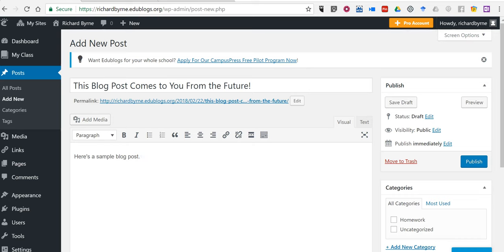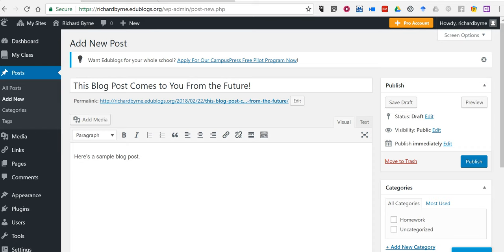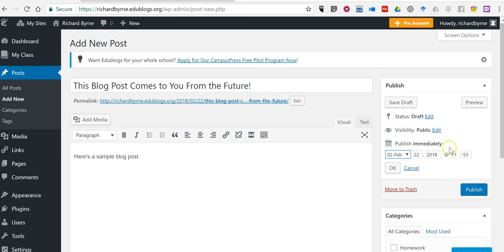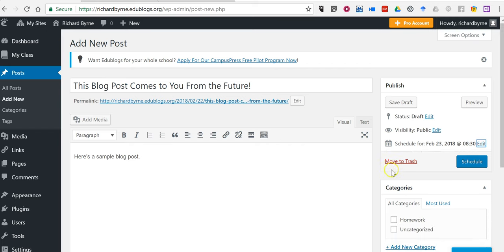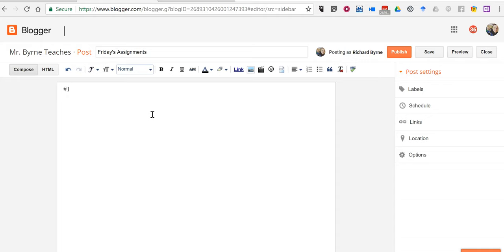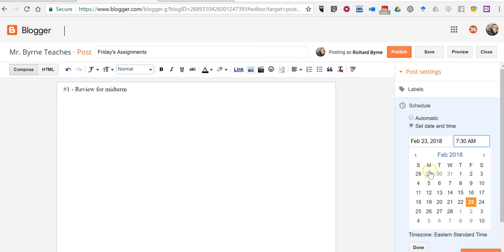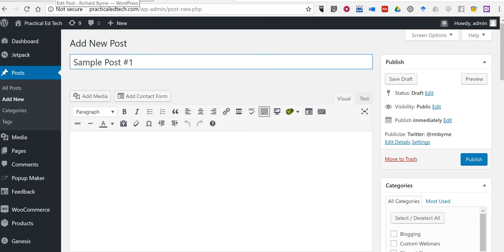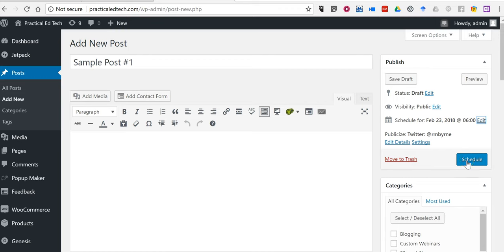How to Schedule Blog Posts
Use the scheduling tools in Edublogs, WordPress, or Blogger to maintain a consistent posting schedule on your blog.